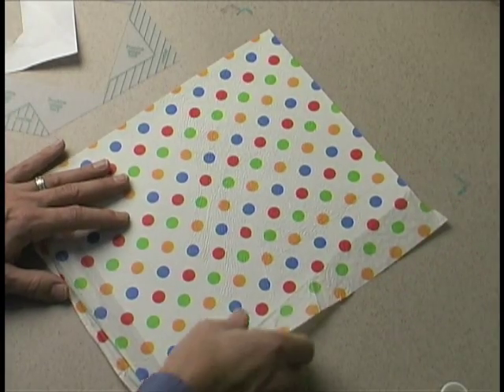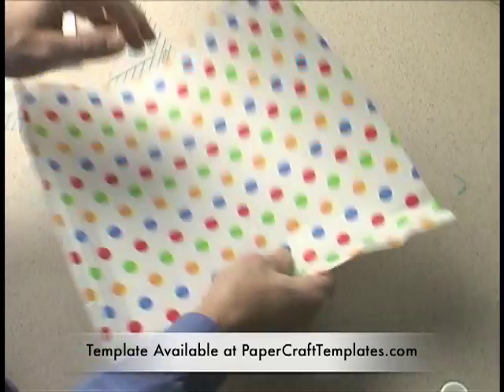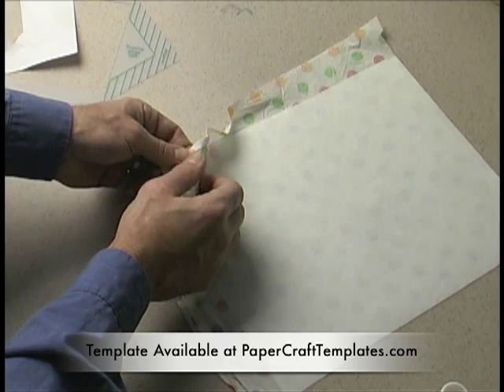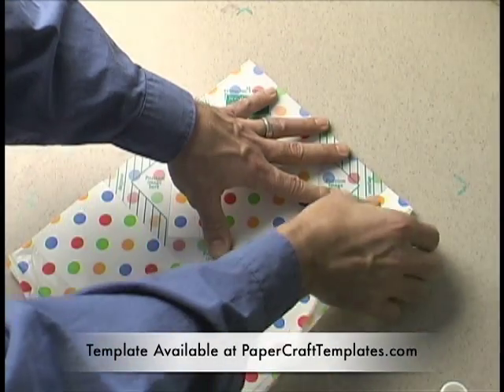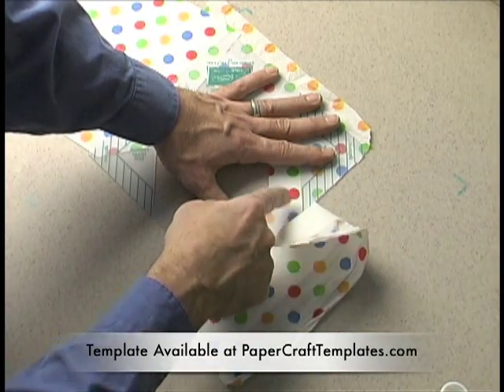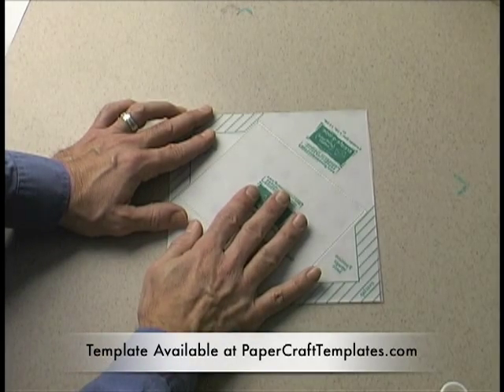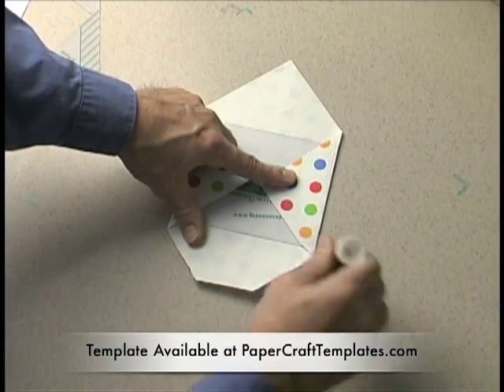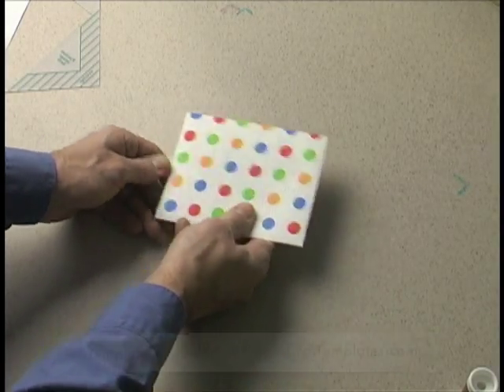How to Make an Envelope by Ironing Tissue Paper to Freezer Wrap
- Discover how to create your own one of a kind envelopes by ironing tissue paper to freezer wrap (also known as butcher paper).

You can also use scrapbook paper, wrapping paper, wall paper, rubber stamped images, photos, old calendars, maps, and more to make envelopes in many sizes, including A2, A6, A7, A9 (Half Sheet), R.S.V.P., square ones, mini-envelopes...

To learn more, visit PaperCraftTemplates.com